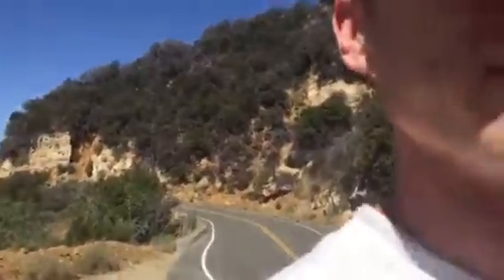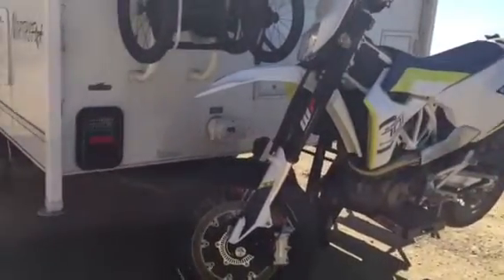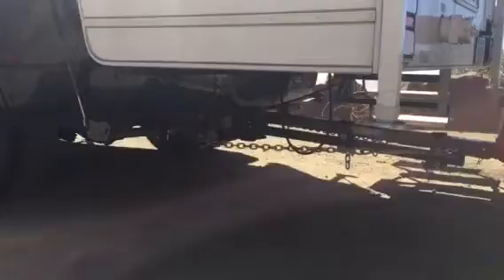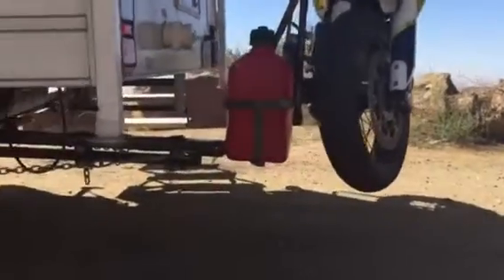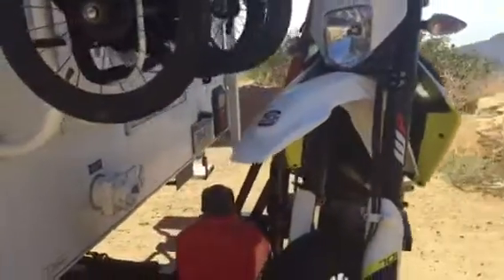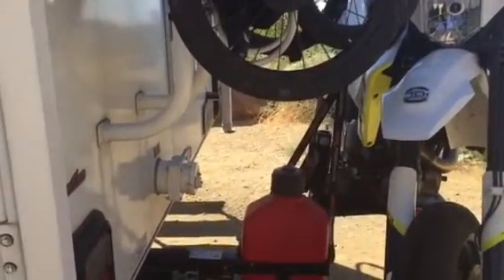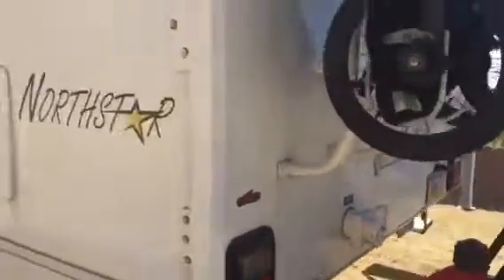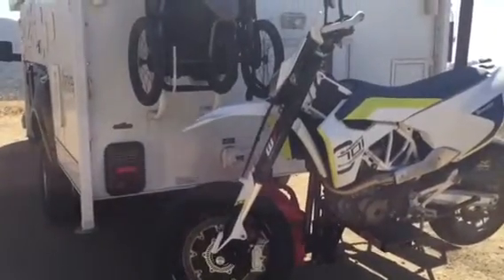Ultimate MX Hauler Review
Quick review of mx hauler with Husqvarna 701 Supermoto bike and gas can rack